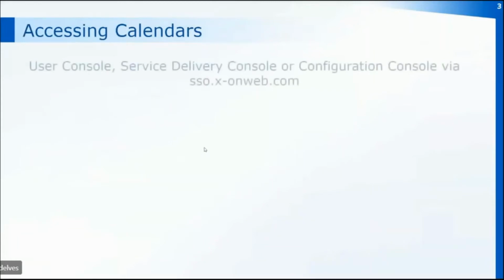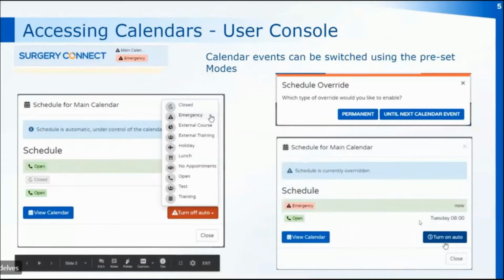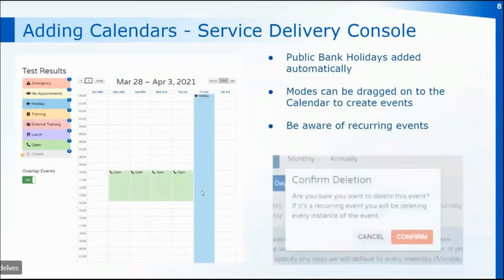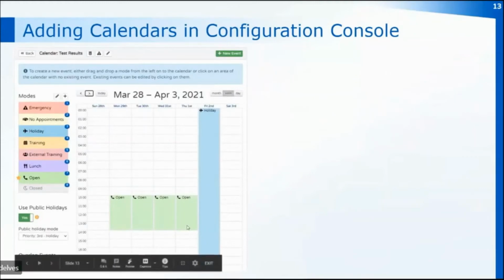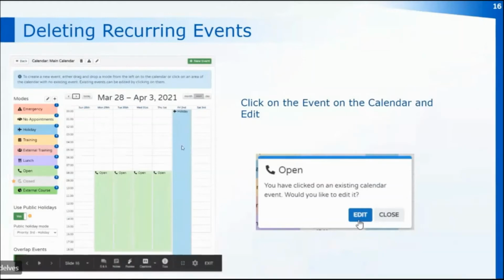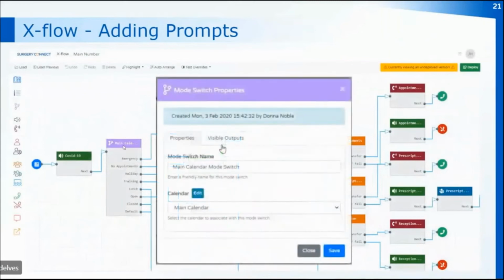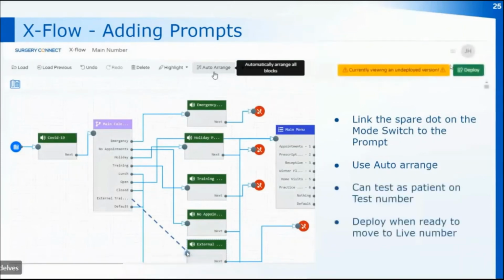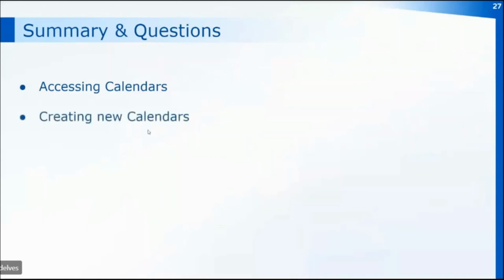Calendar and Prompts Webinar